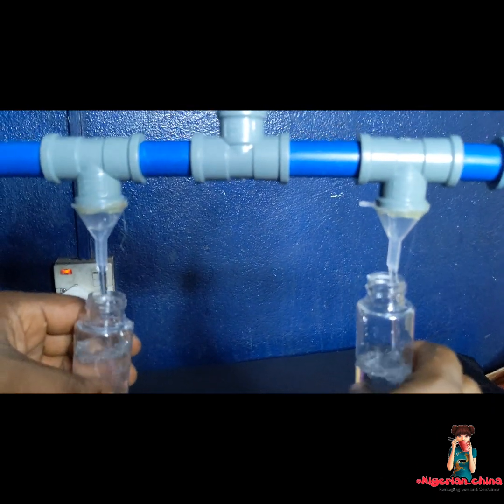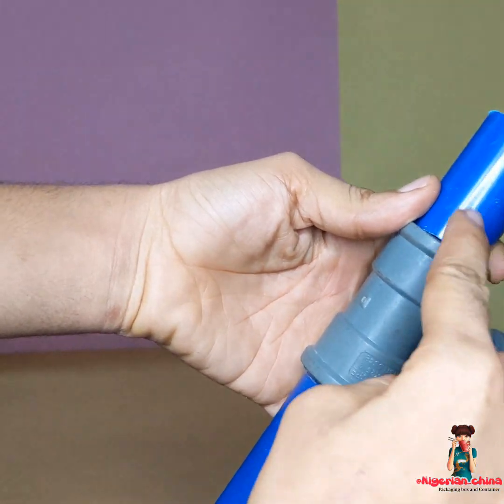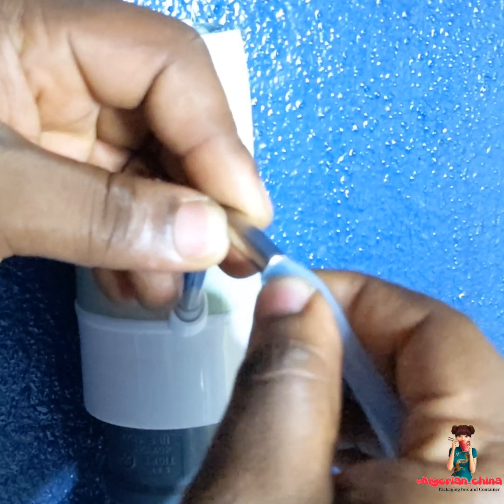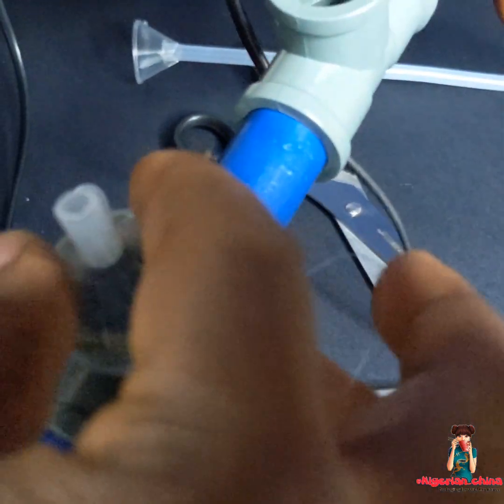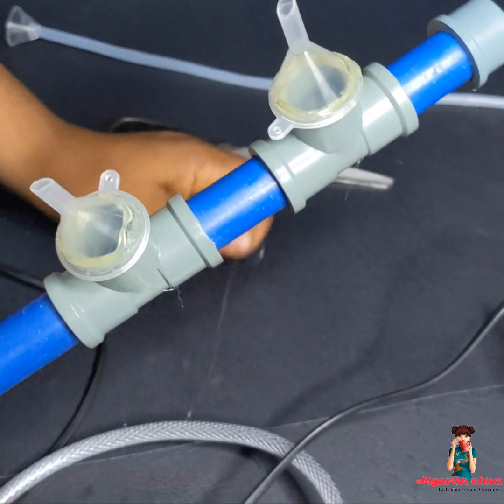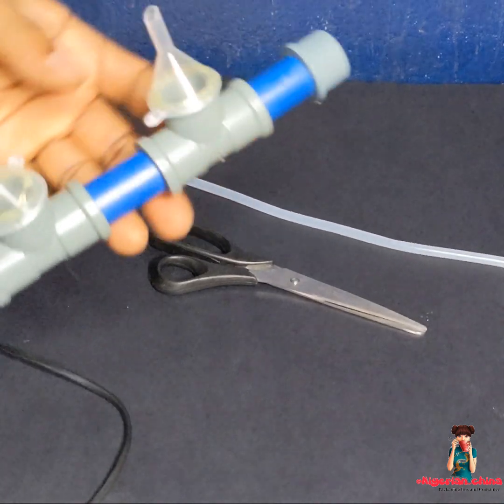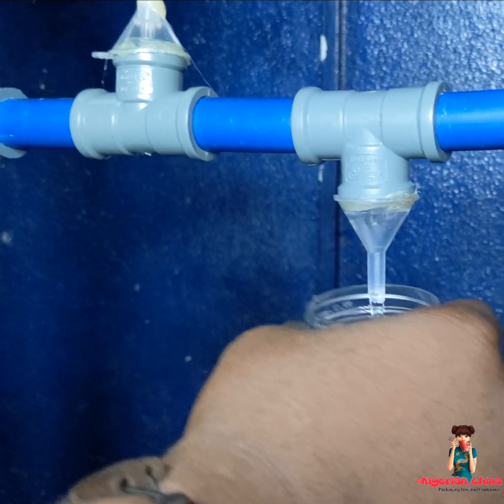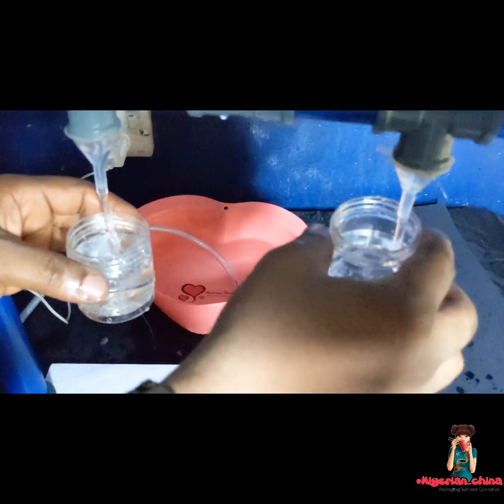Diy Liquid Filling Machine From scratch | automatic filling machine for oil, water, lotion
How to Make an Affordable and Effective filling machine from scratch with materials you can get at your plumbers shop